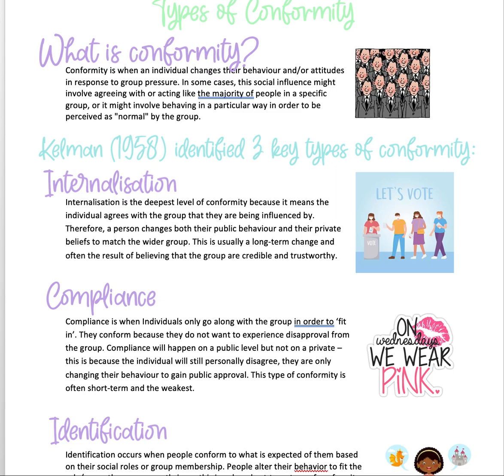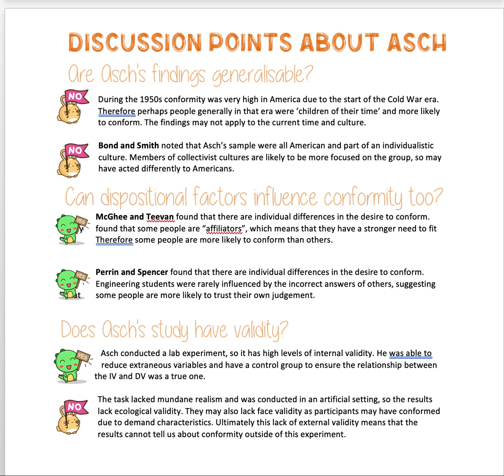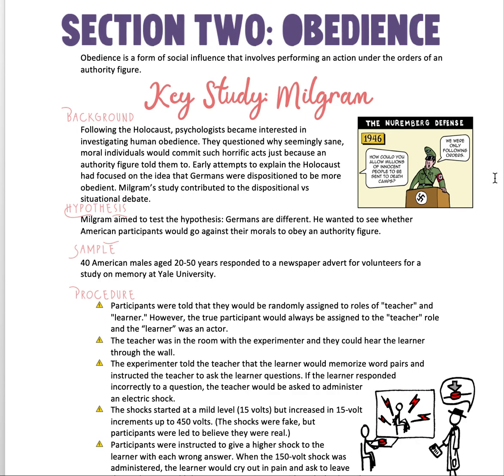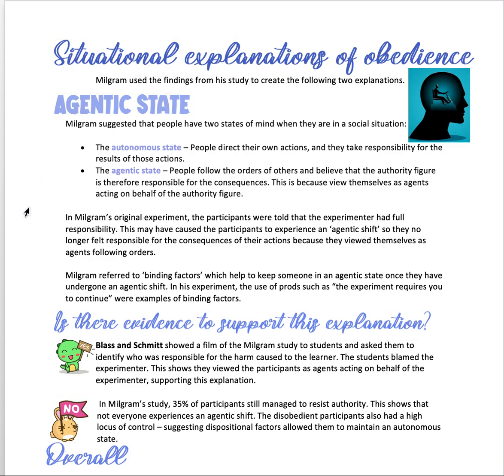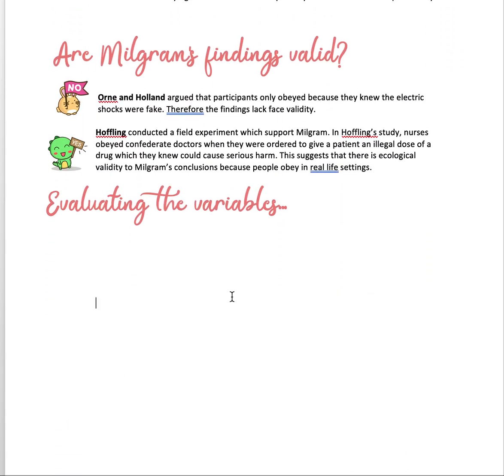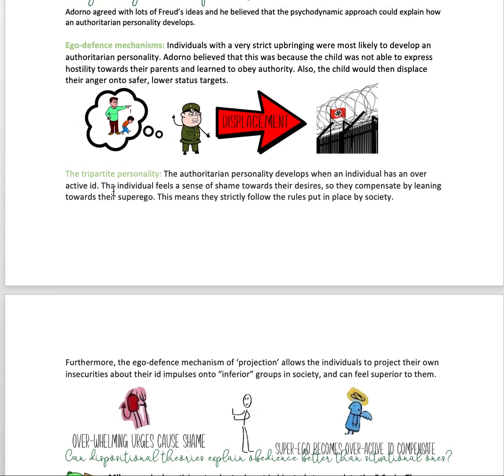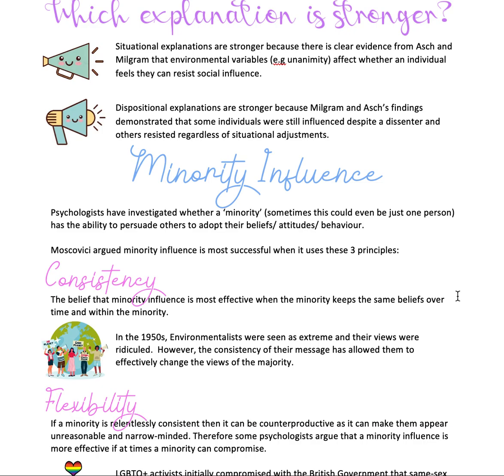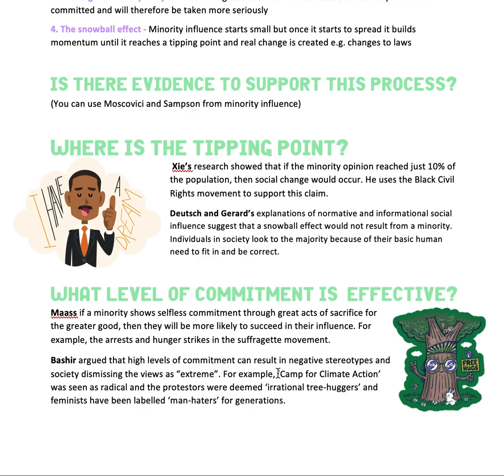AQA Psychology A Level Social Influence Revision